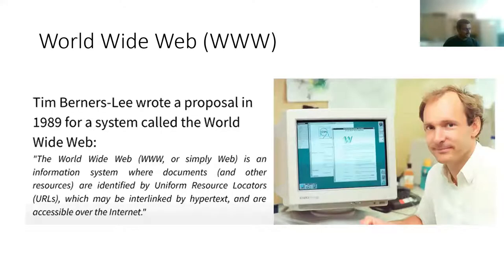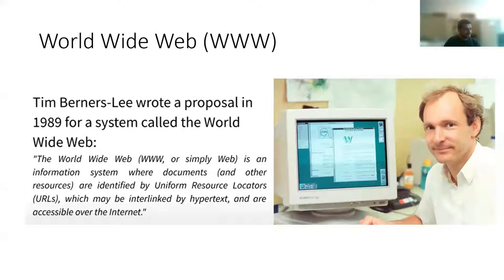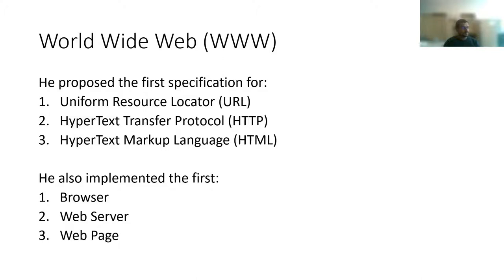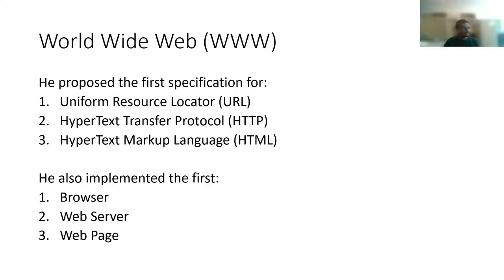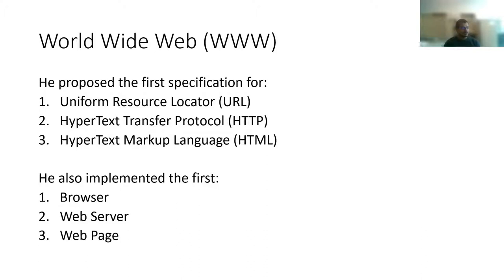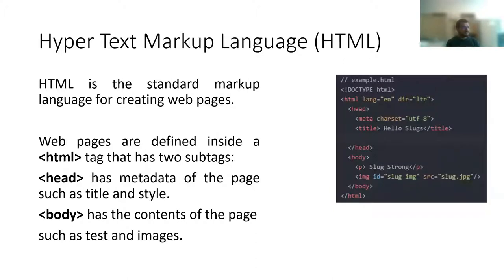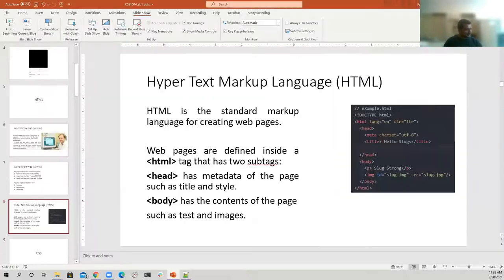2 HTML and CSS